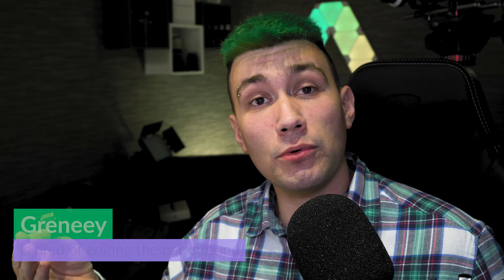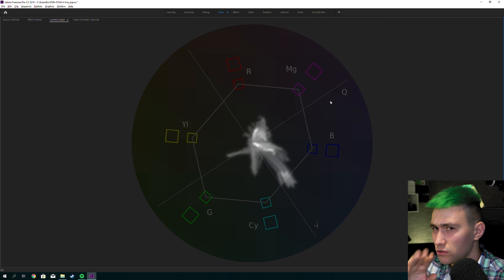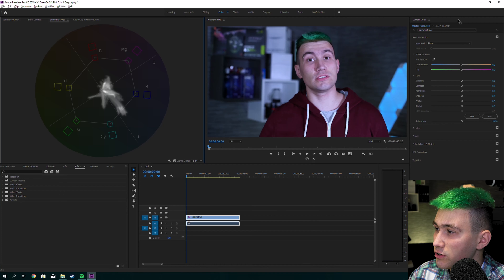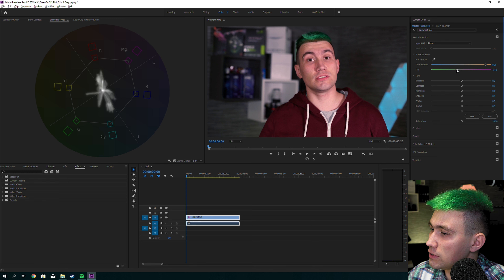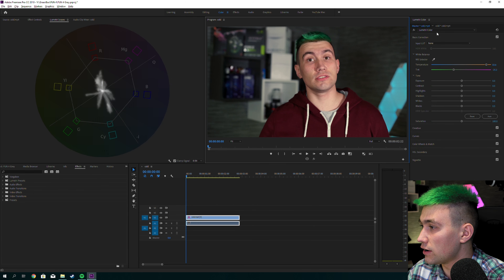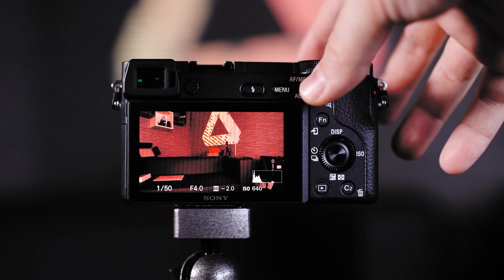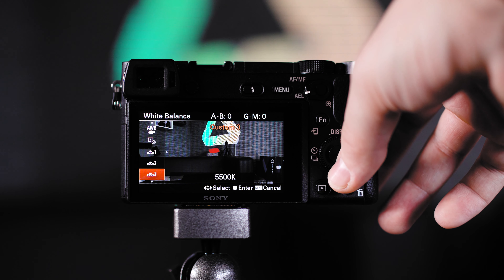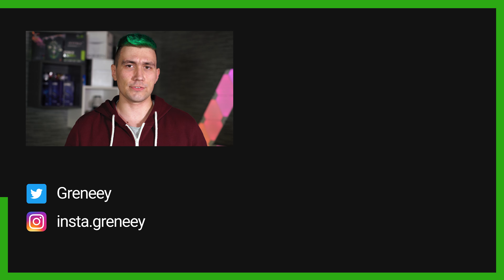How to Correct White Balance in Premiere Pro and Set it in-Camera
In this video, I show you how to correct white balance in Video footage using Premiere Pro CC 2019! Make your life more easy with a color-checker!

At the end of the video, I am going to show you how to nail the white balance in-camera so you don't even need to correct it in Adobe Premiere Pro. Make sure to watch till the end!

=== Links ===

Color-Checker:
Amazon US
Amazon DE

Secondary camera:
Amazon US
Amazon DE